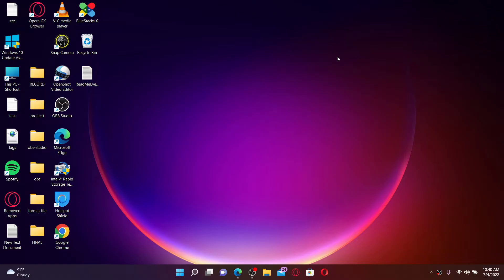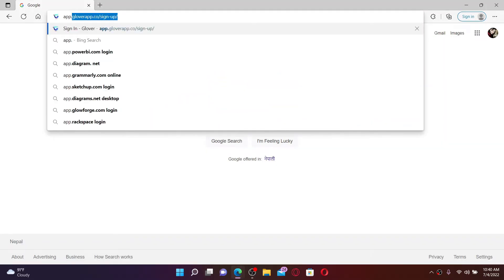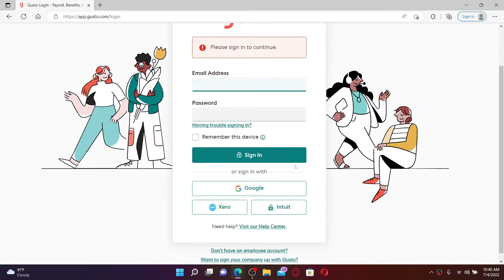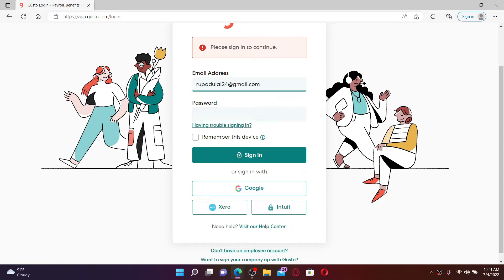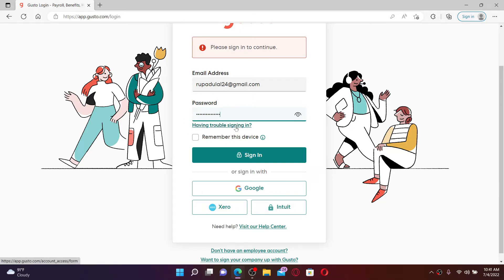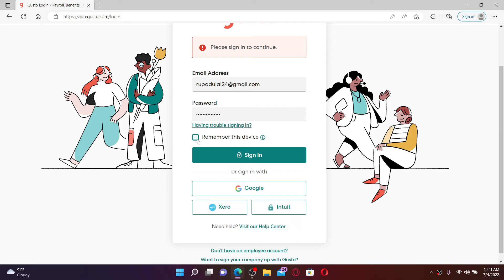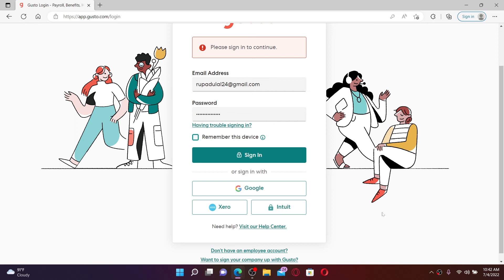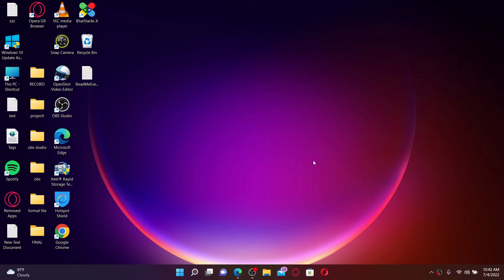Gusto Employee Login: How to Login Gusto Employee Account | Gusto Employee Sign In Tutorial 2022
Are you Employer at Gusto? Here in this tutorial, we will teach you easy and quick method on how to login Gusto Employee Account instantly in few minutes with some clicks.

Gusto Employee Login Sign In process explained in details. Please check your login credentials before trying to sign in.

CHAPTERS
0:00 - Intro
0:24 - Steps To Login Gusto Employee Account
1:42 - Outro